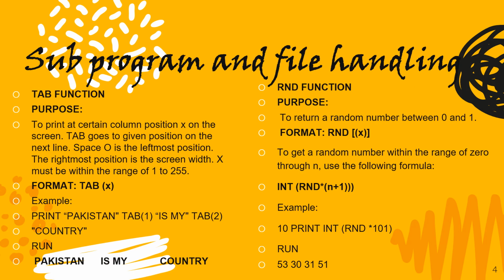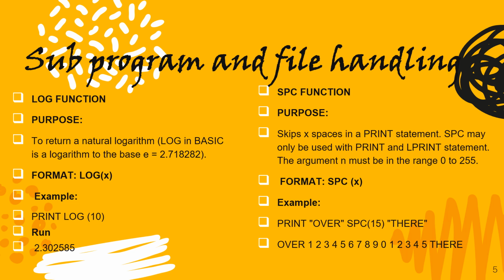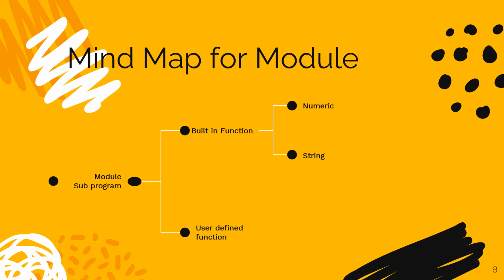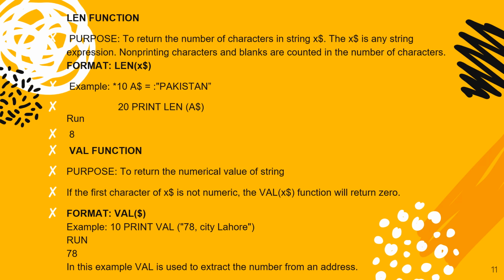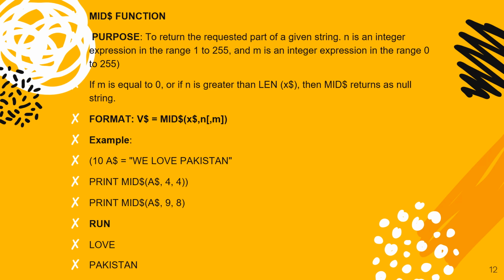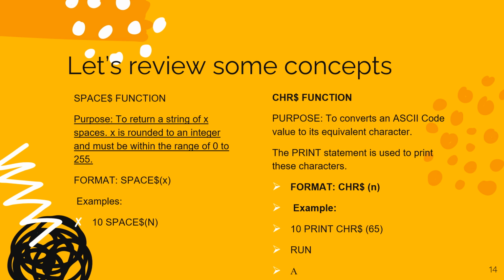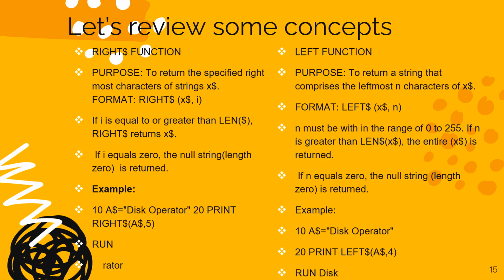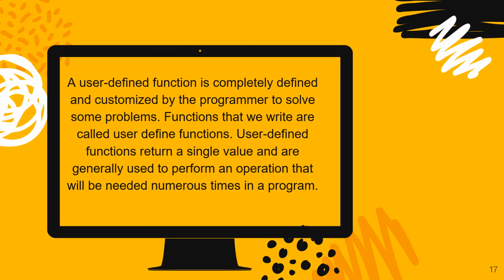Computer 10 class chapter 5 | Subprogram & file handling | Built-in function | Enlighten study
This is the detailed description of the unit 5 subprogram and file handling in which all built-in functions are explained. There is also a detailed explanation of all numeric and string functions.
Enlighten study
# ENLIGHTEN STUDY
enlighten study